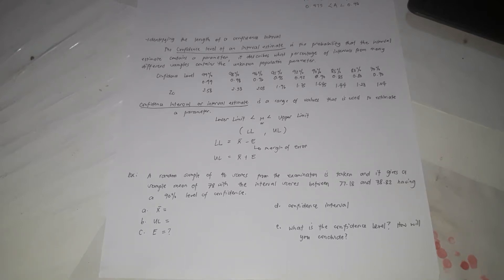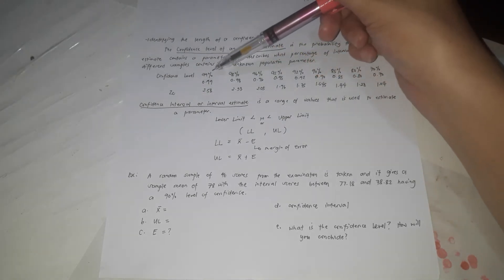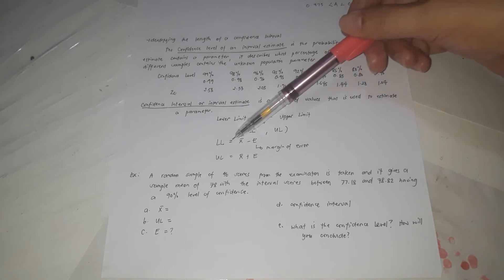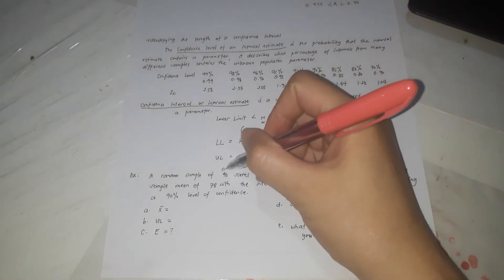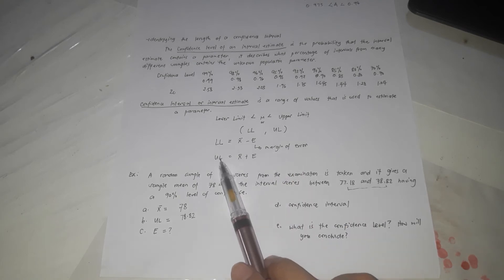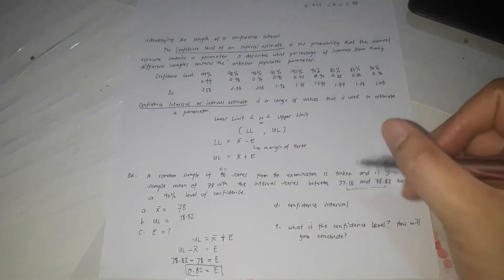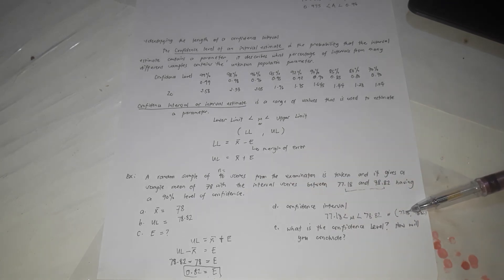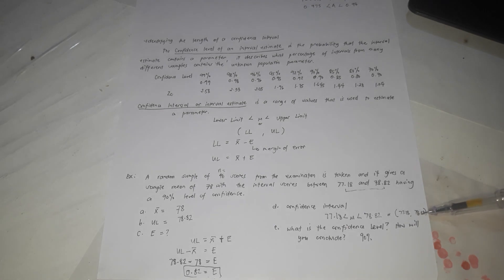Identifying the length of the confidence interval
This is for discussion purposes only. I apologize for any mistake. Thank you.